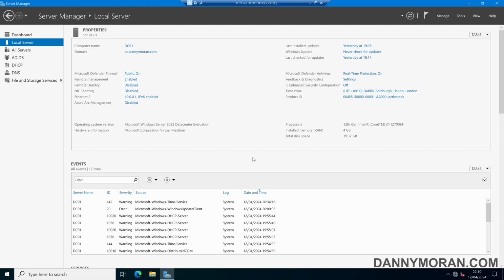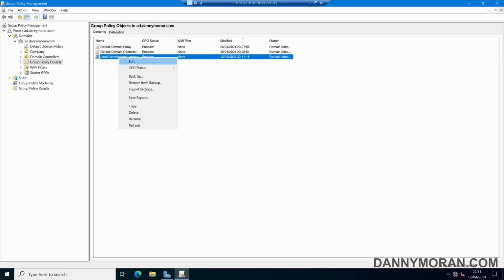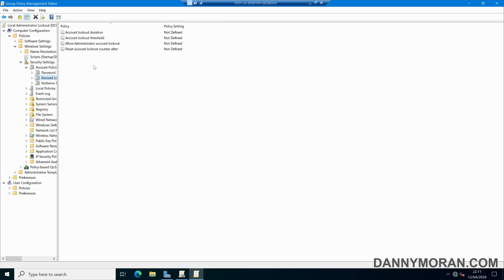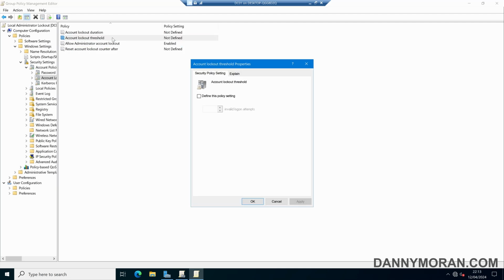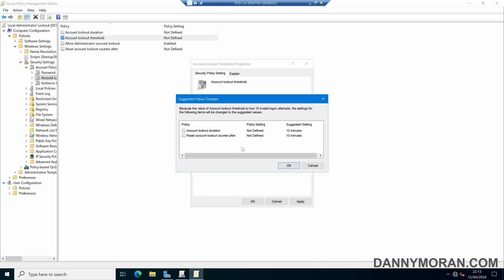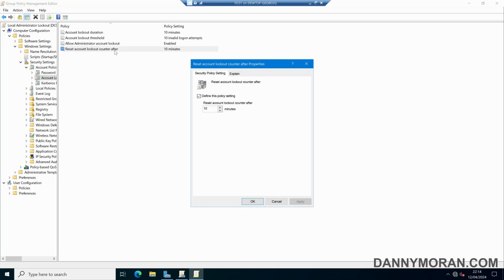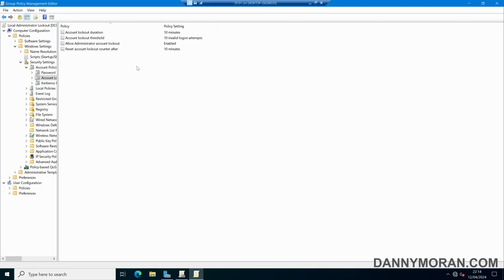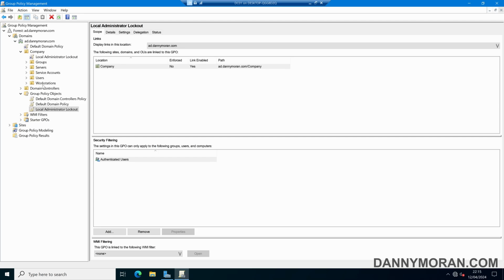How to enable account lockout for the built-in local Administrator account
Learn how to turn on account lockout for the built-in local Administrator account. In this example, I show you how to use Group Policy to push a policy to all workstations and servers, which will enable account lockout for the built-in local Administrator account.